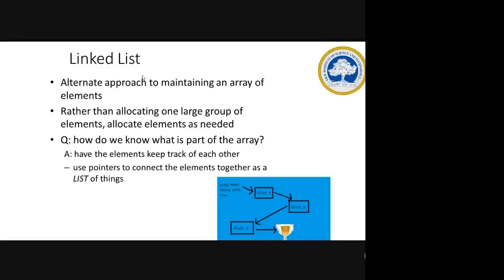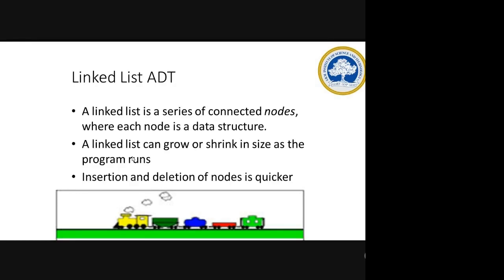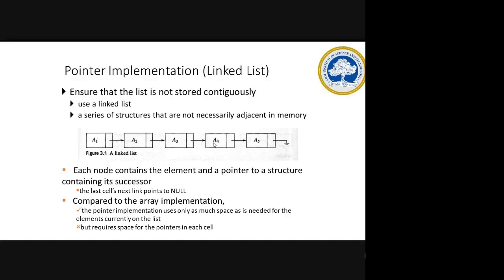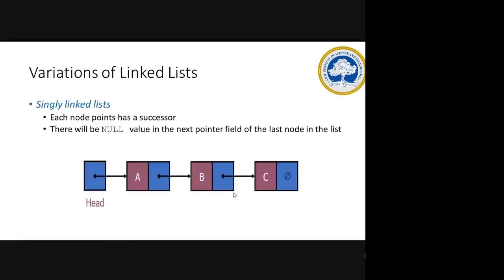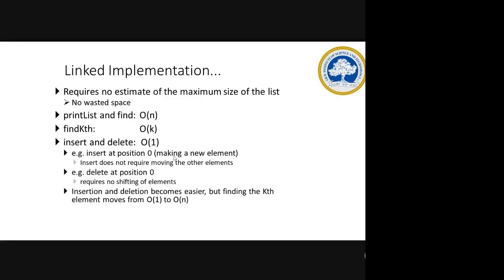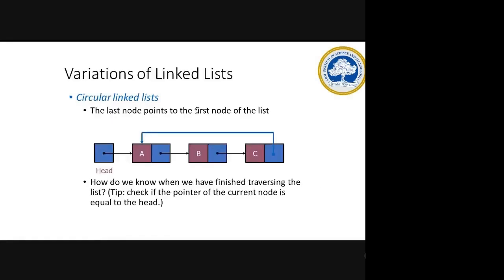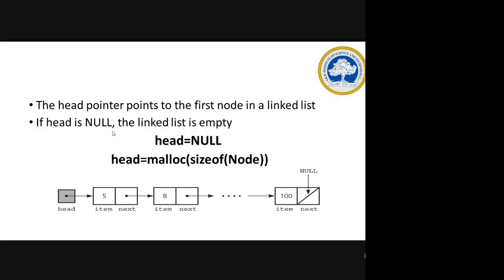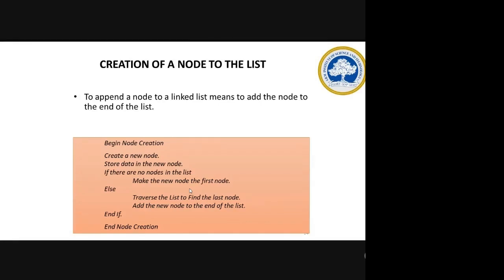Data Structures || Singly Linked List Part 1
Describes the introductory part of SLL